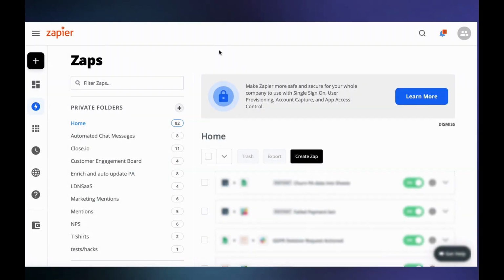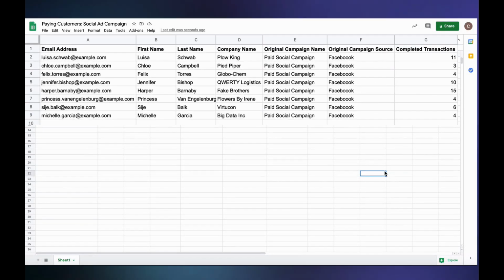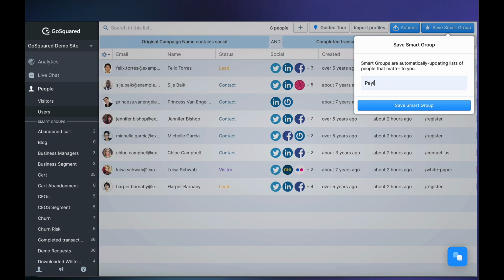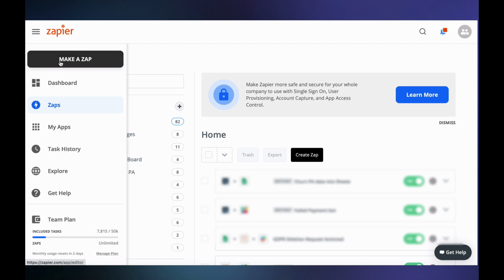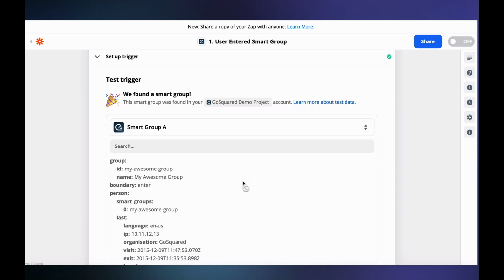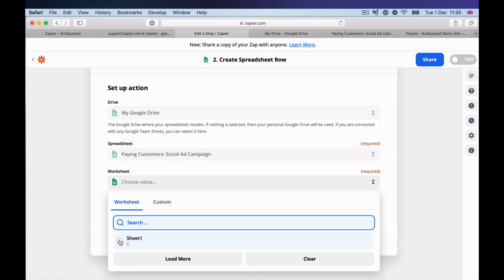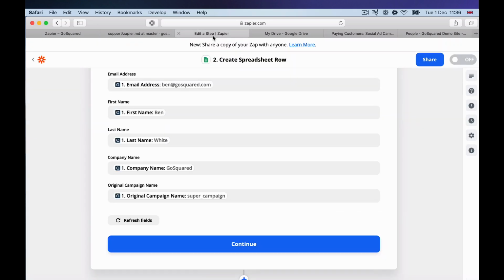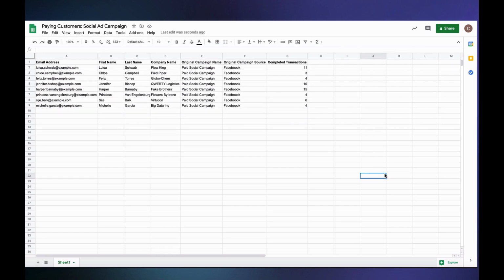How to integrate GoSquared with Google Sheets, Via Zapier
Integrating GoSquared with Google Sheets offers a host of customisation and reporting opportunities for your data. In this example, we're going to create a spreadsheet of paying customers converted from a Social Media campaign.